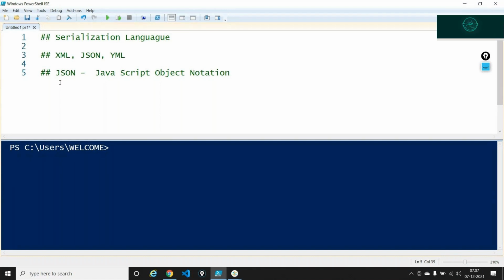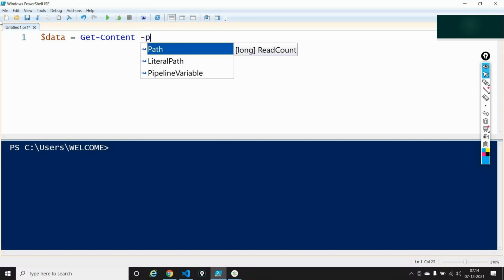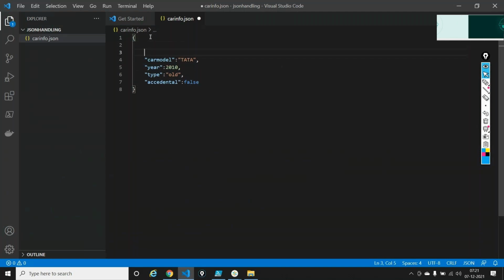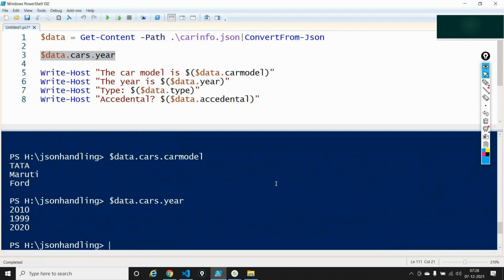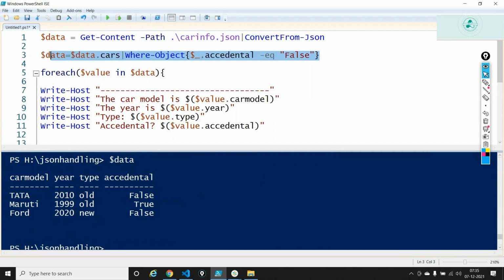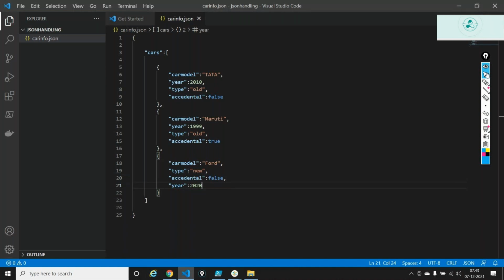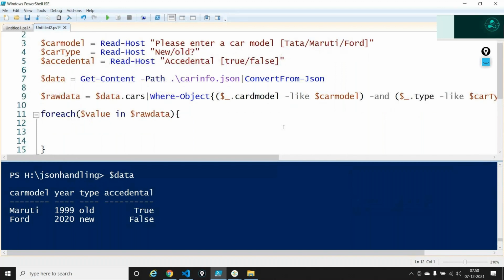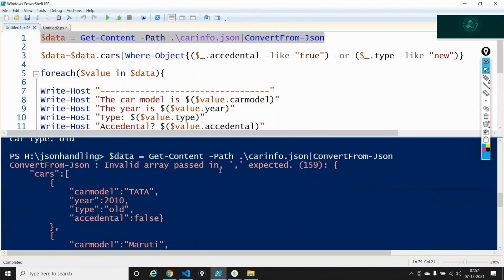Azure DevOps Class12| Owner | Reader | Authenticating model #